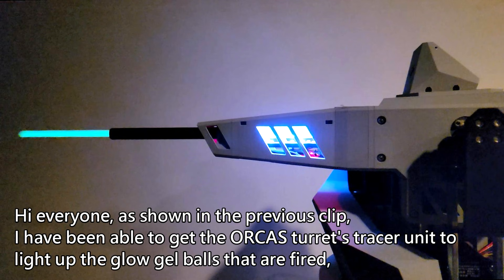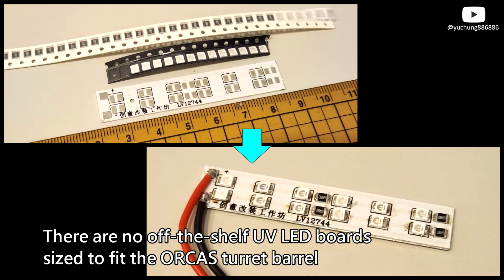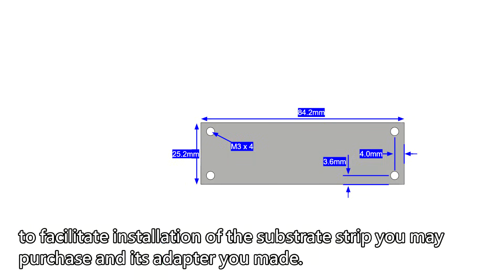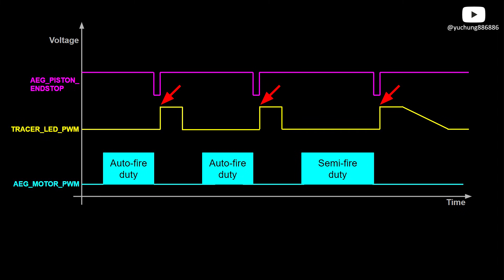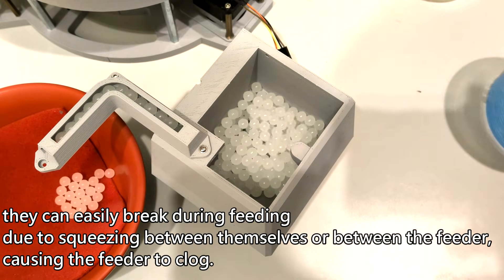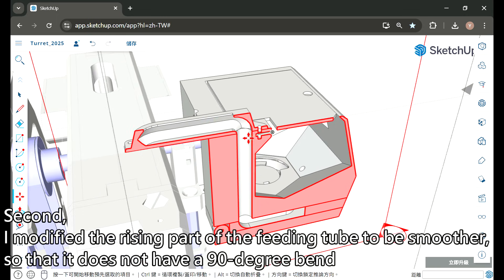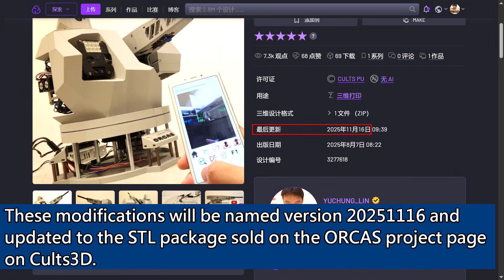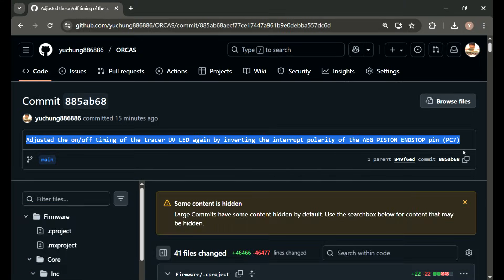ORCAS turret tracer mod debut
This video will go through the tracer modification of the ORCAS turret project. The modification of the STL files sold on Cults3D, the firmware uploaded to GitHub, and tutorial videos in YouTube mentioned in this video will be updated on November 16, 2025.